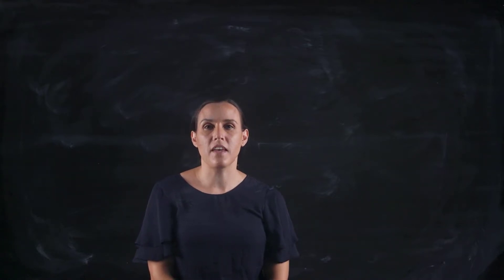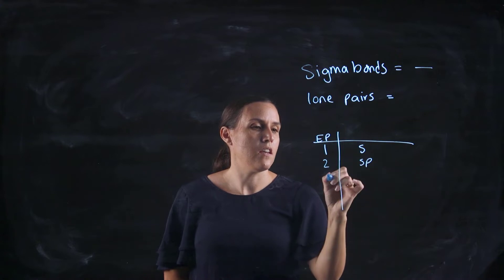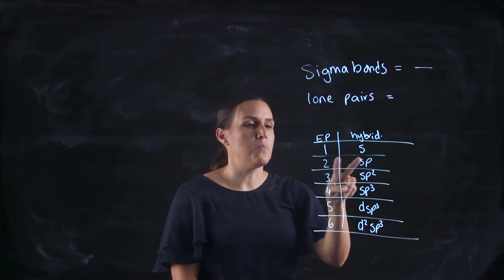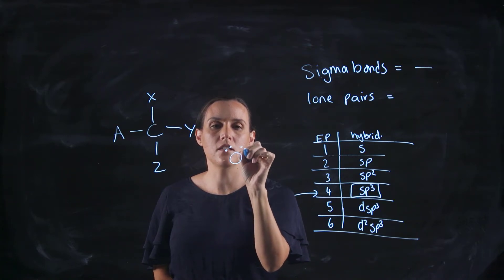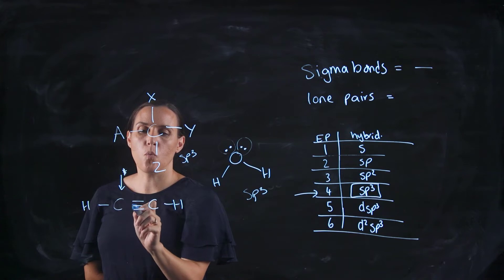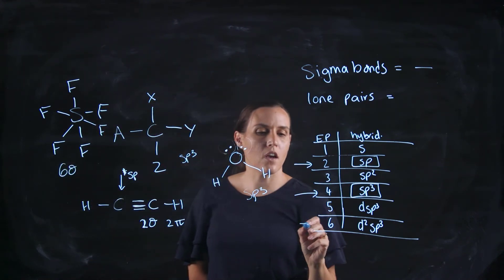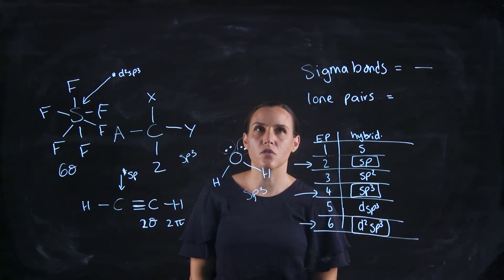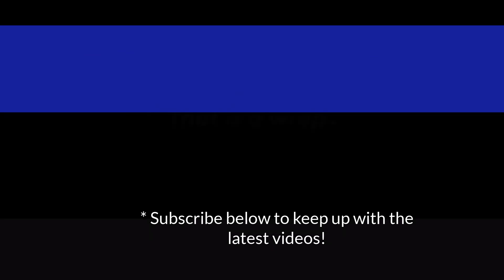Hybridization: the Quick Method (Lightboard)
This video describes a simple quick method to determine the hybridization of a central atom in a molecule. sp sp2 sp3 dsp3 and d2sp3